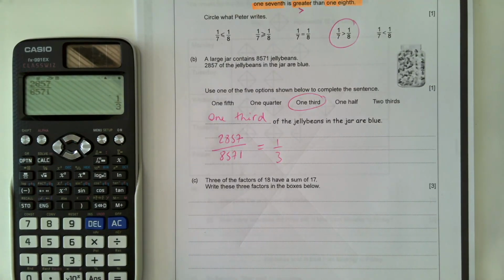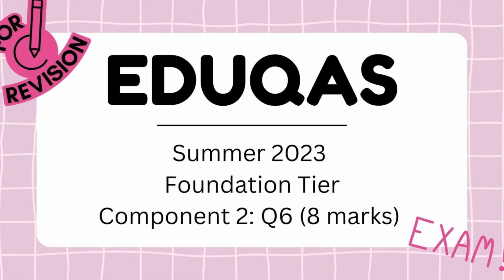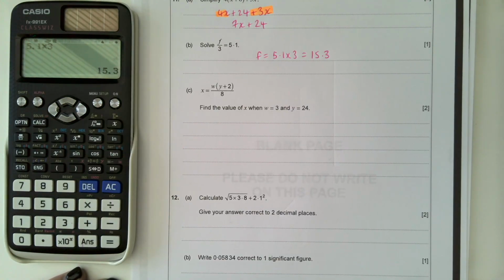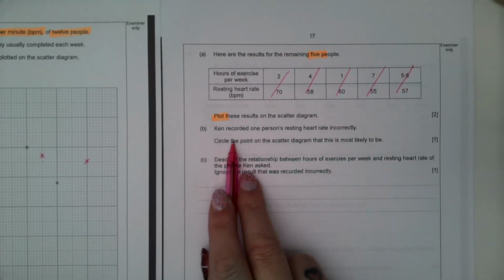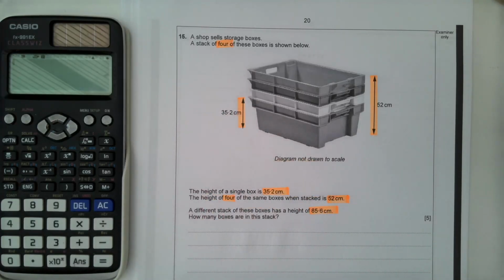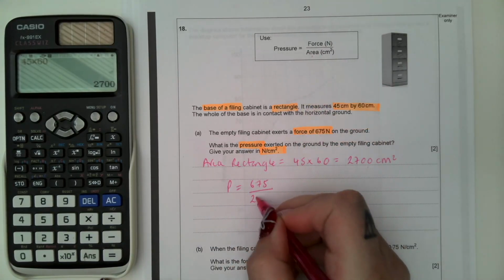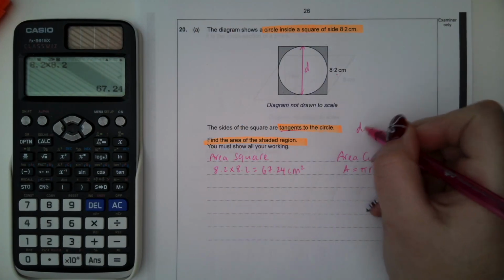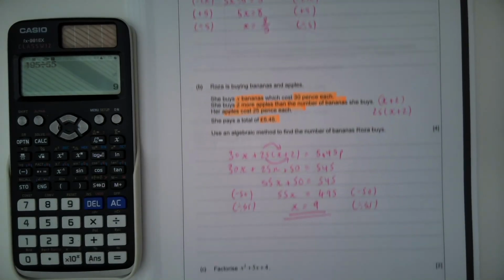🧮 Eduqas Foundation Paper 2 | Summer 2023 | Full Exam Walkthrough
🔥 GCSE MATHS FOUNDATION FULL PAPER WALKTHROUGH | Eduqas Paper 2 (Summer 2023) 🔥

Ready to LEVEL UP your exam prep? This video is a complete walkthrough of the Eduqas GCSE Maths Foundation Tier Paper 2 from Summer 2023 — covering all questions from start to finish, so you can master the entire paper and maximise your marks!

📌 Key Info:
• 📝 Paper 2 is a Calculator paper — get your calculator ready!